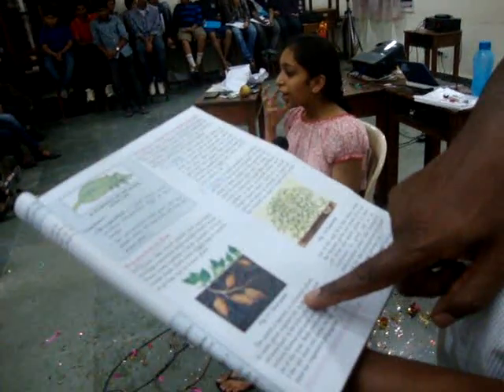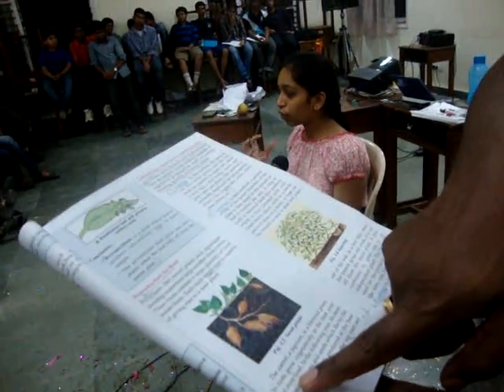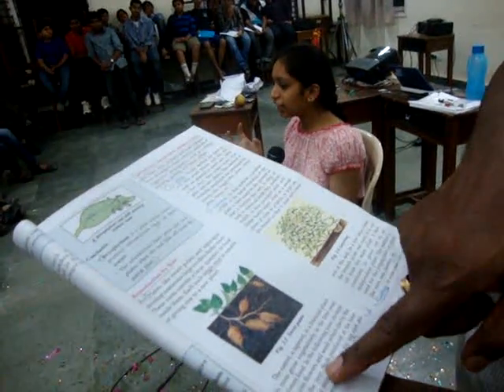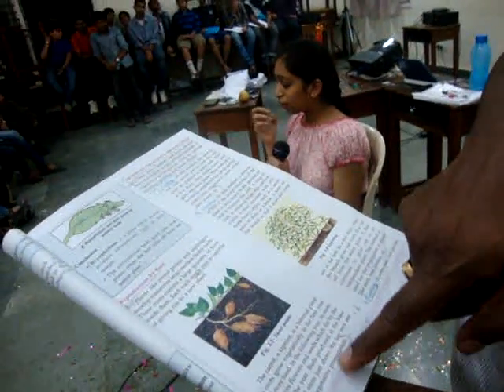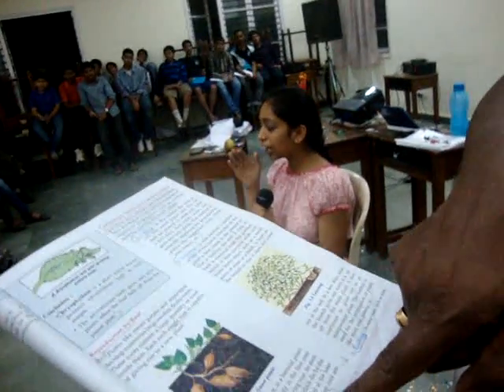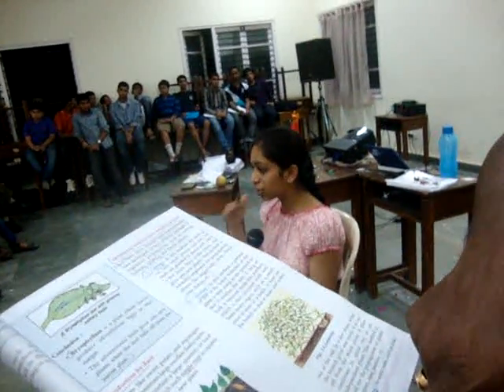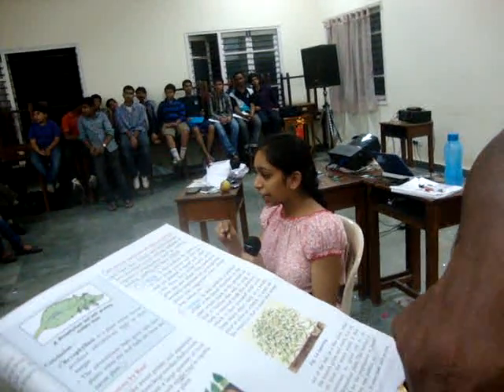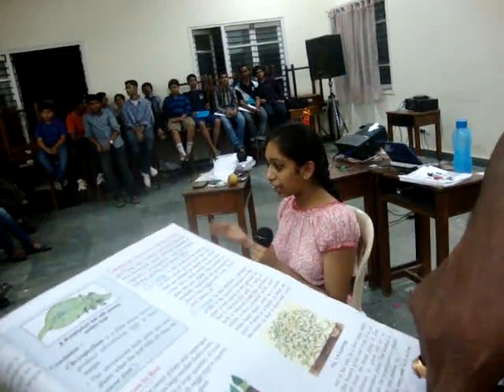How to Understand, Memorize and Recall entire text books with page numbers!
This is not the 'Mug-Up' System this is the 'Mastery System' where you Master the Subjects like a Pro!
Dr. Ahmed's Mind Masters is the only L & D company in India producing these results!

THIS IS THE ADVANCE LEVEL.